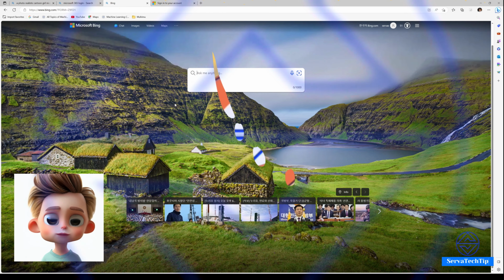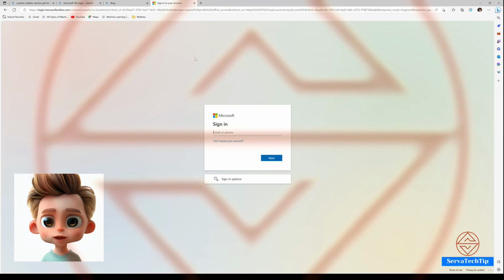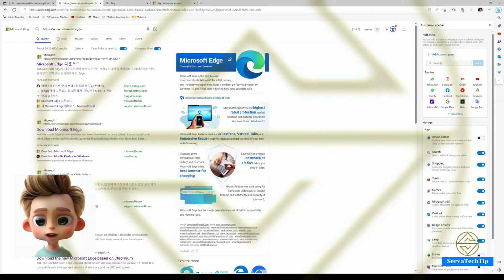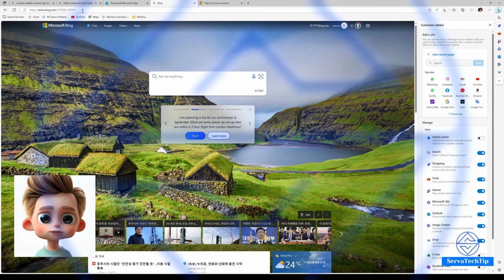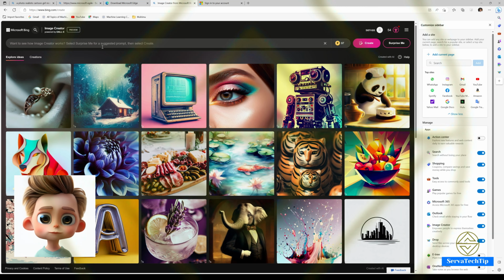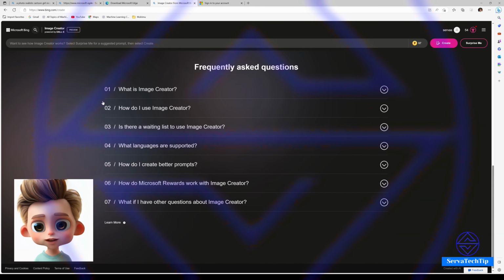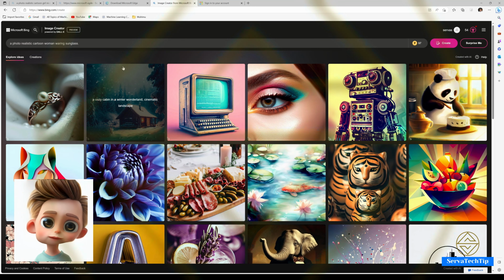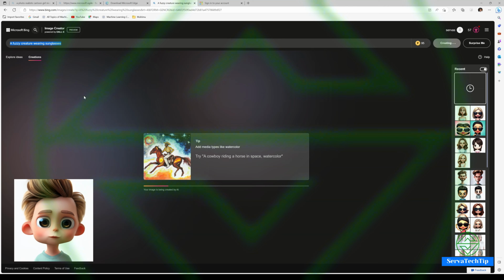Master the Art of Image Generation with One Click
In this video, we'll dive into the world of image generation using Bing.com. Discover how to harness the power of Bing.com's vast image library and intuitive tools to create stunning visuals for your projects. From customizing layouts to adding text and graphics, you'll learn all the tips and tricks to unlock your creative potential. Join us and unleash your imagination with Bing.com's ultimate image generation tool.